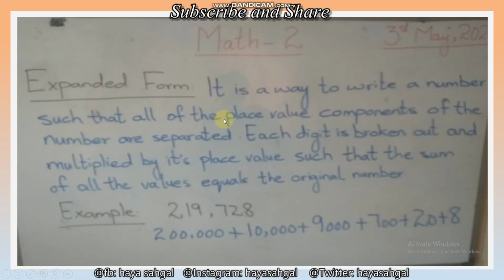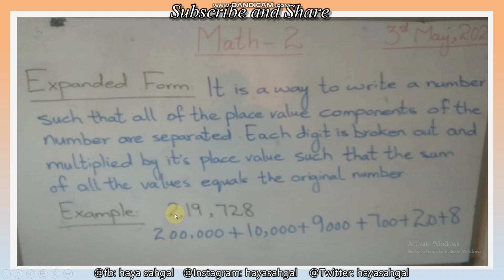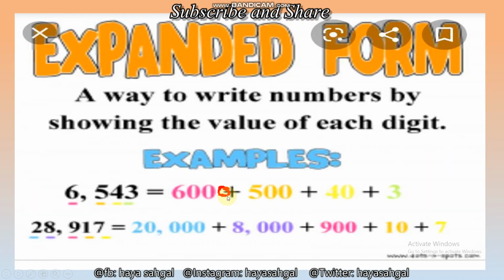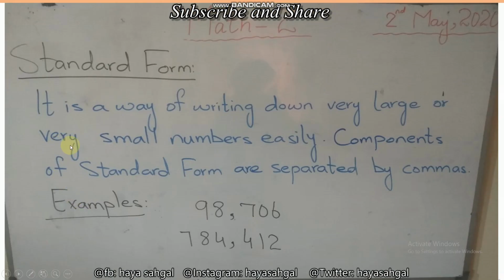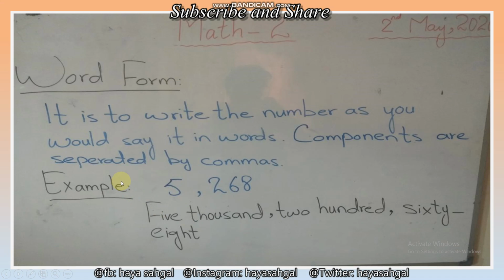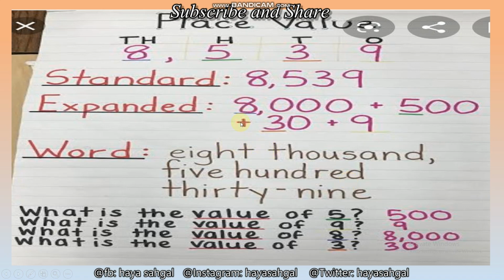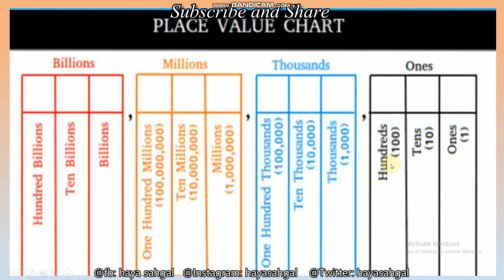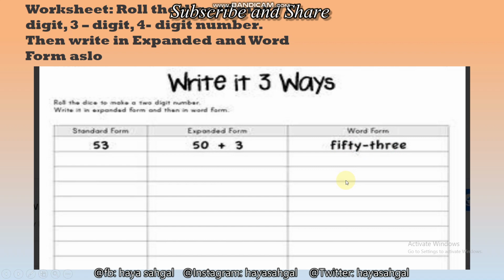Reading & Writing Numbers: Free Math Lesson - 2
Free Math Lesson is provided every Saturday. To join Google Calss for Math lesson use Class Code:
2nt4aip

To join Free English Language Class in Google Classroom on every Tuesday, use G
use Class code:
c5vmccz